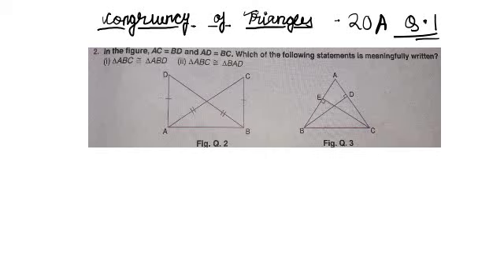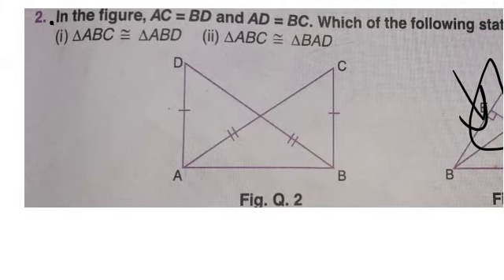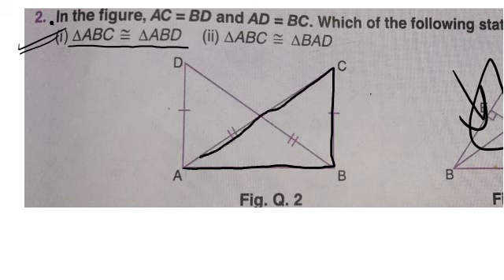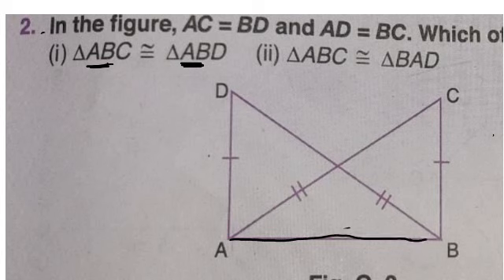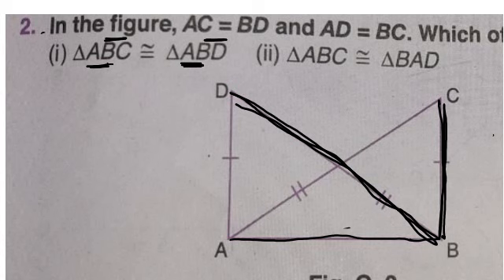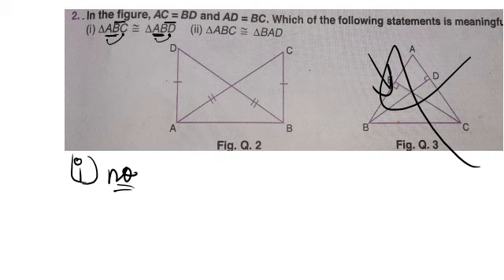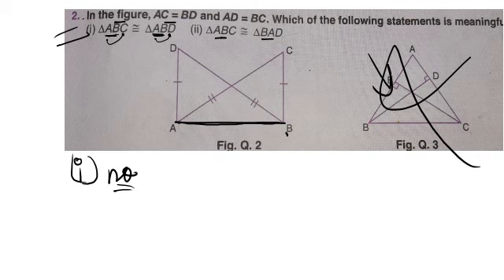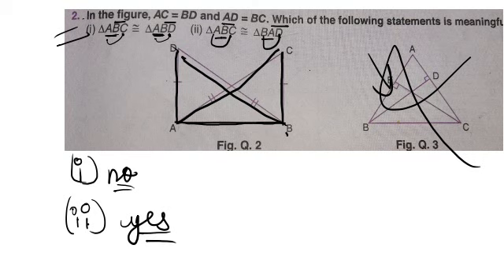Q2 E Ex20A ICSE Math Class 7 | Chapter 20 Congruency of Triangles | New Mathematics today